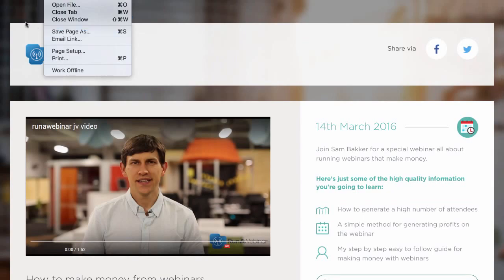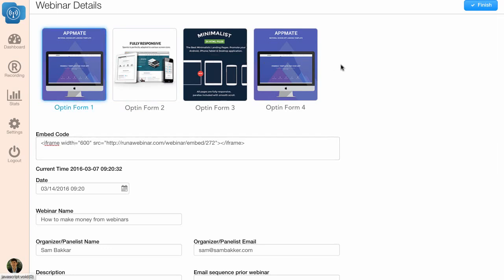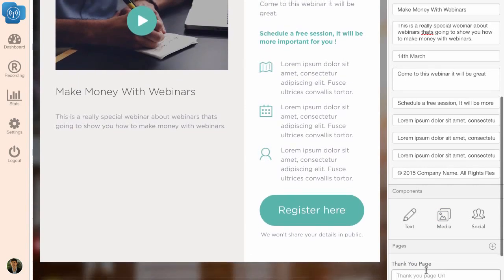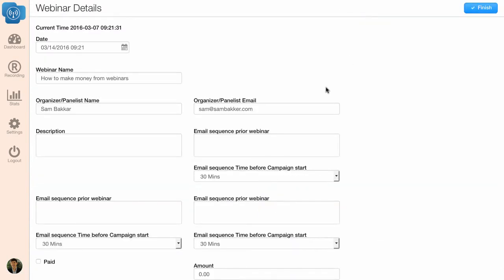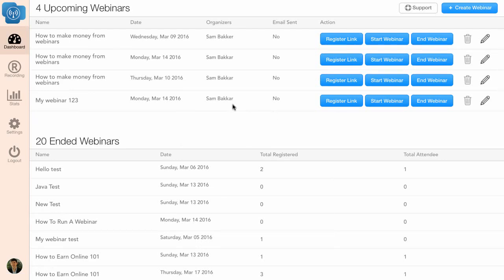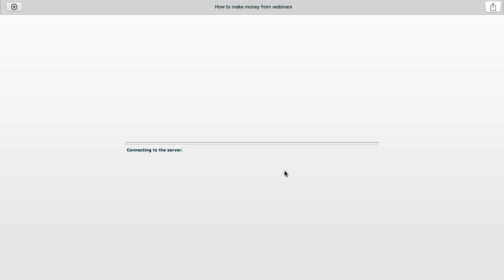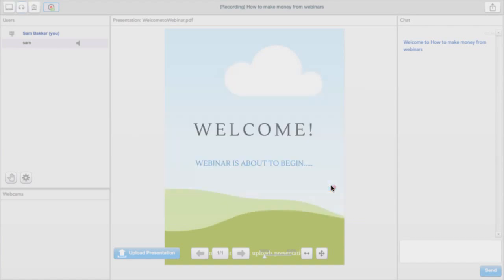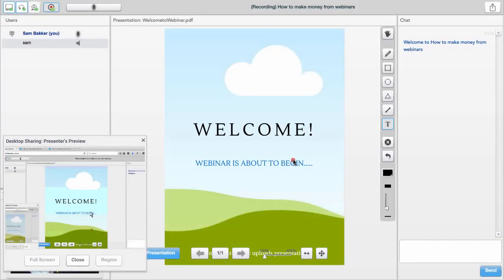Run A Webinar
Run A Webinar Review - $ 320000 Bonus & Discount
1. SIMPLE STEPS TO CLAIM THIS BONUSES

This is the first webinar software of it’s kind to come out that doesnt use Google Hangouts! YES that’s right! Your customers can run webinars that are backed by Amazon’s servers through firefox. They are FAST, Effective and stable.

The Features…
Run LIVE Webinars With Amazon
All of webinars are hosted through Amazon servers. What that means is you wont get the lag time you would find if it was a google hangout.
Run A Webinar Is It Worth It?
Run A Webinar Should I Buy It?